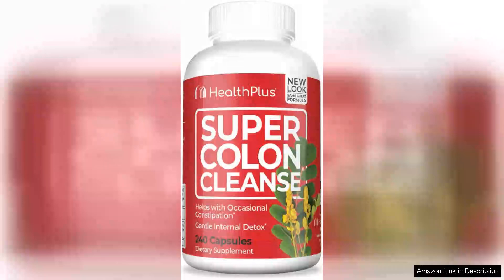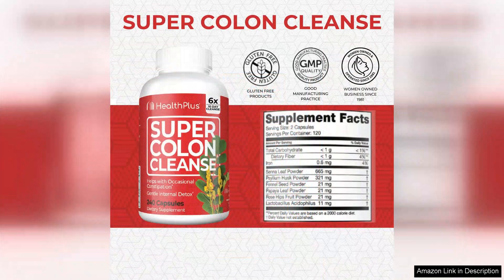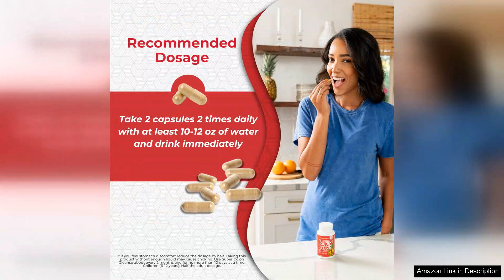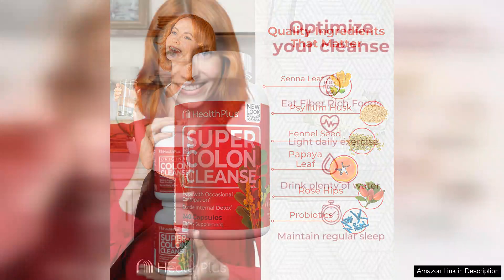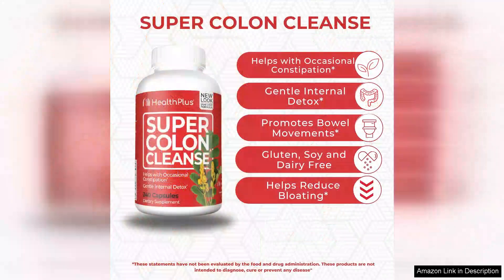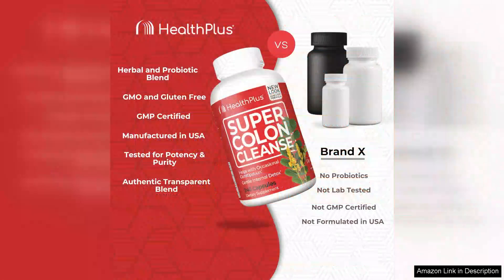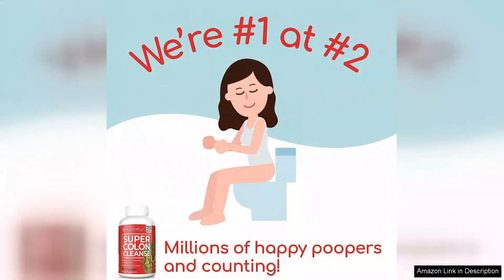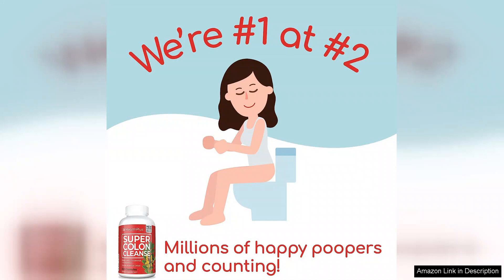Health Plus Super Colon Cleanse 10 Day Gentle Gut Cleanse Detox Psyllium Review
Health Plus Super Colon Cleanse 10 Day Gentle Gut Cleanse Detox with Psyllium is a fantastic product for anyone looking to kickstart their digestive health routine. This cleanse is gentle yet effective, making it suitable for those who are new to detoxing or have sensitive stomachs.

The key ingredient in this cleanse is psyllium husk, a natural fiber that helps to promote healthy digestion and regular bowel movements. Psyllium is known for its ability to absorb water and bulk up stool, making it easier to pass through the digestive system. This can help alleviate constipation and promote overall gut health.

I found this cleanse to be easy to incorporate into my daily routine. The powder mixes easily with water or juice, and has a mild, unobtrusive taste. I experienced no discomfort or bloating while using this product, which can be a common side effect of some cleanses.

After completing the 10-day cleanse, I noticed a significant improvement in my digestion. I felt lighter, less bloated, and more regular. I also felt more energized and less sluggish throughout the day. This cleanse helped me to reset my digestive system and get back on track with my health goals.

One thing to note is that this cleanse does contain a small amount of senna leaf, a natural laxative. While senna leaf can be effective for relieving constipation, it can also cause cramping and diarrhea in some individuals. I did not experience any negative side effects while using this cleanse, but it's important to be mindful of your body's reaction and adjust the dosage if necessary.

Overall, Health Plus Super Colon Cleanse 10 Day Gentle Gut Cleanse Detox with Psyllium is a great option for anyone looking to improve their digestive health. It's gentle, effective, and easy to use, making it a valuable addition to any wellness routine. I would highly recommend this product to anyone looking to support their gut health and overall well-being.